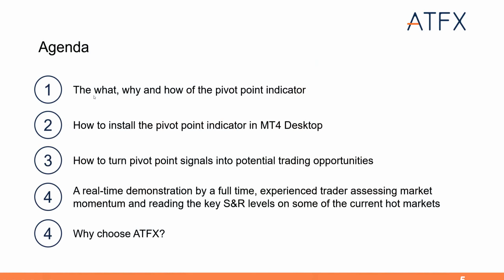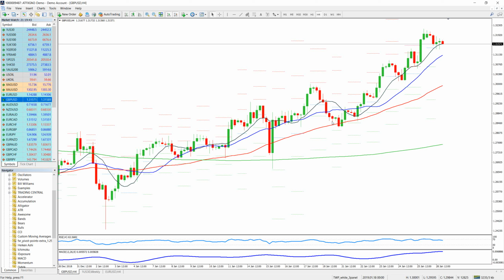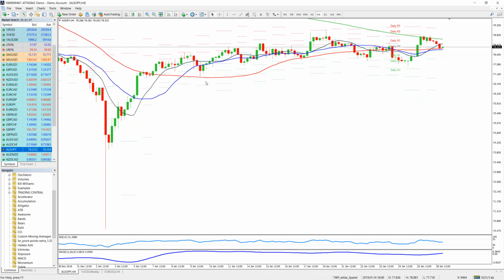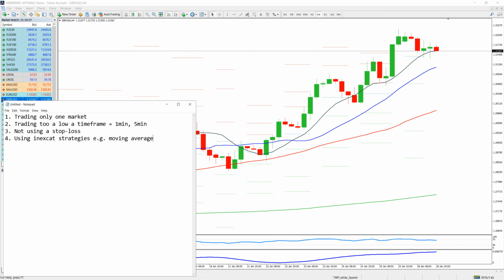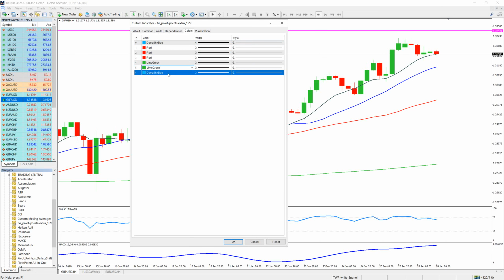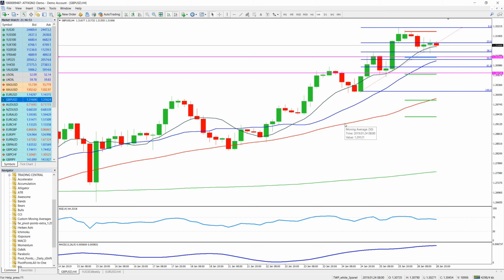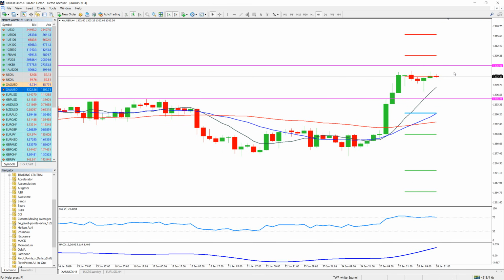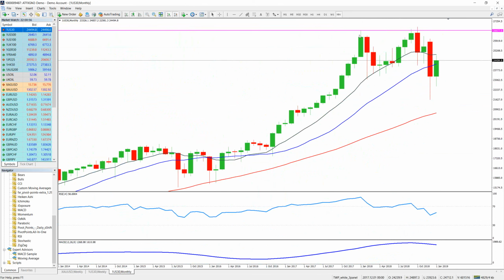How to Trade with Pivot Levels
Before the advent of computer-based trading, futures traders in the Chicago Mercantile Exchange S&P Futures pit had very little to technical information to guide their trading decisions. These floor traders devised simple support and resistance levels, based on the prior day’s trading, to help give them an edge in that physical and very competitive environment. And voilà, the pivot point indicator was born.
Modern technical traders now use this simple indicator to help gauge, not only support and resistance (S&R) levels in FX, indices and commodities, but also to gauge market momentum.

Join us for this live an insightful webinar where you will learn:
• The what, why and how of the pivot point indicator;
• How to install the pivot point indicator in MT4 Desktop;
• A real-time demonstration by a full time, experienced trader assessing market momentum and reading the key S&R levels on some of the current hot markets.
• Have all your trading related questions answered in this engaging and helpful webinar

CFDs are complex instruments and come with a high risk of losing money rapidly due to leverage. 72% of retail investor accounts lose money when trading CFDs / Spread betting with this provider. You should consider whether you understand how CFDs / Spread betting work and whether you can afford to take the high risk of losing your money.